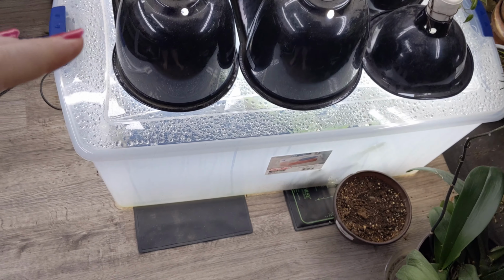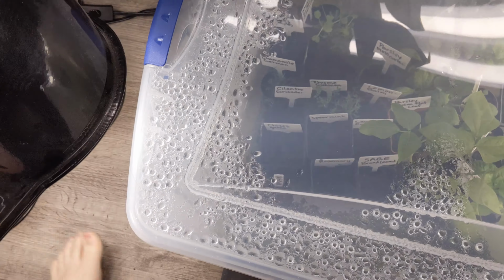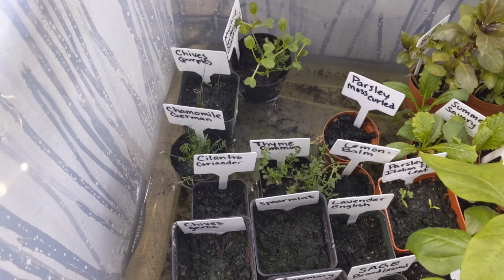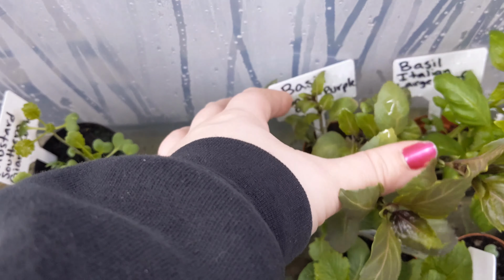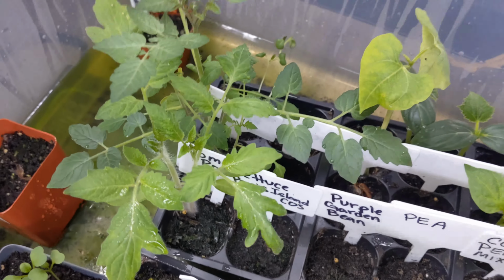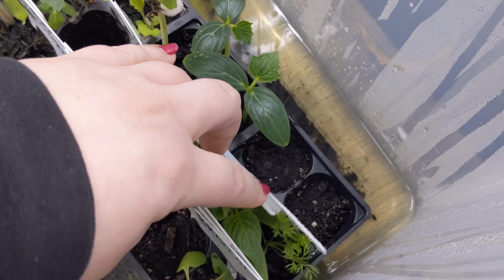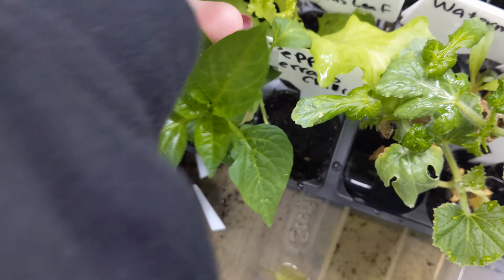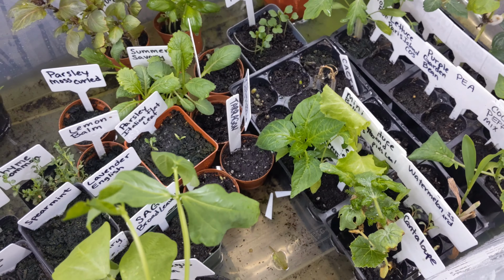WEEK FOUR UPDATE: STARTING A VEGETABLE GARDEN INDOORS | APARTMENT SETTING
And we have week four for most seedlings and week one for a select few who decided they weren't having it.